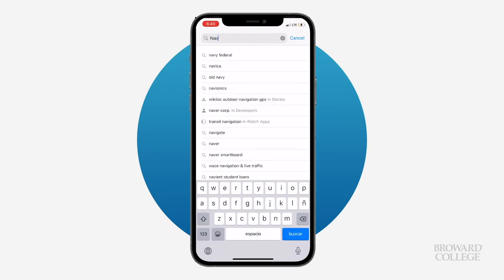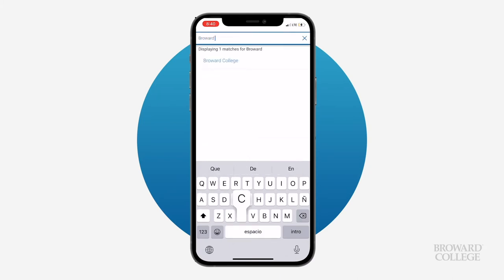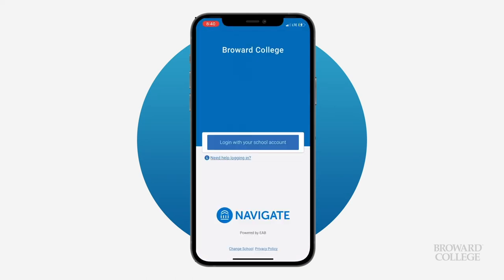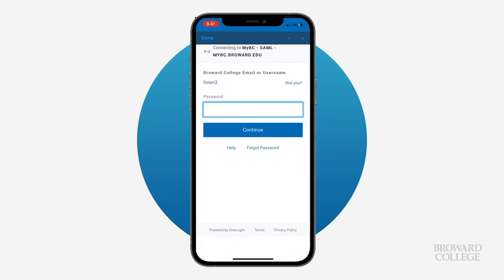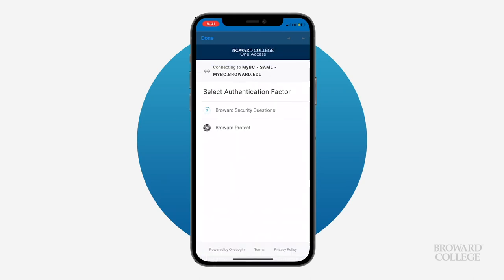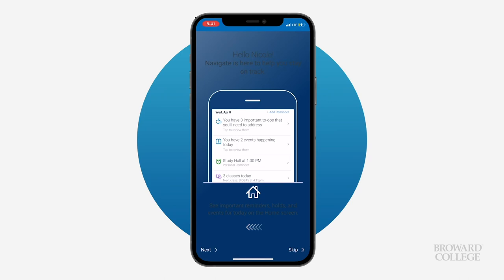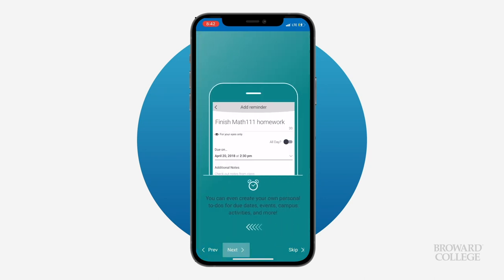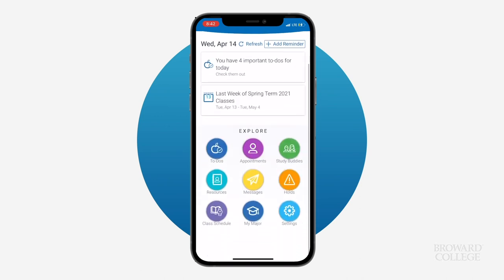Broward College Navigate Student App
In this step-by-step tutorial, learn how to download the navigate student app and explore its features.